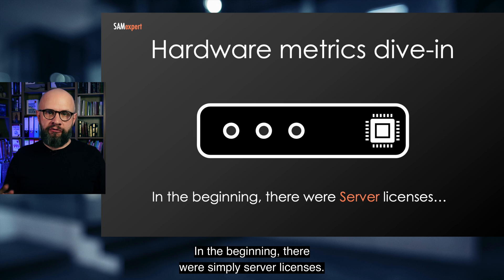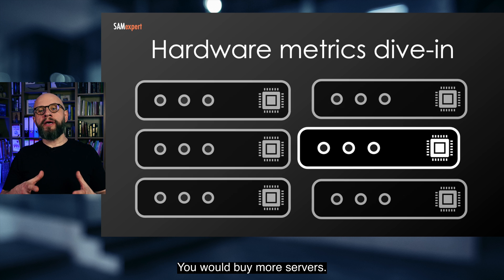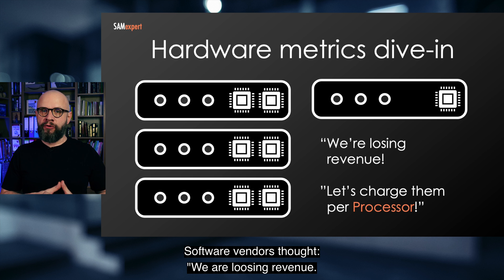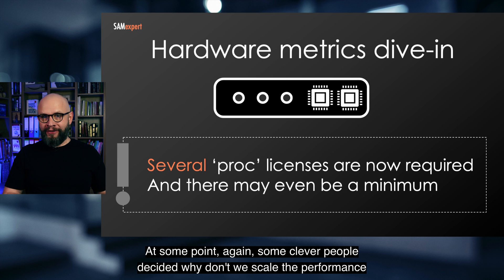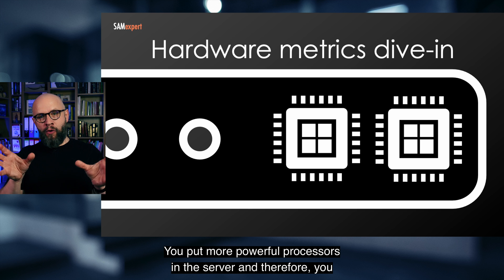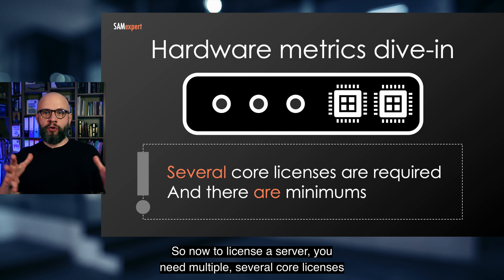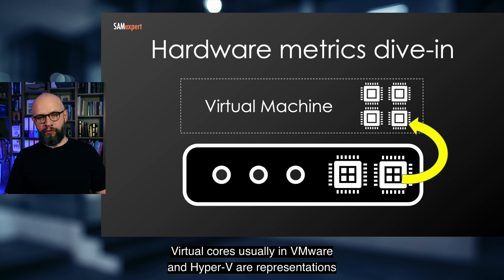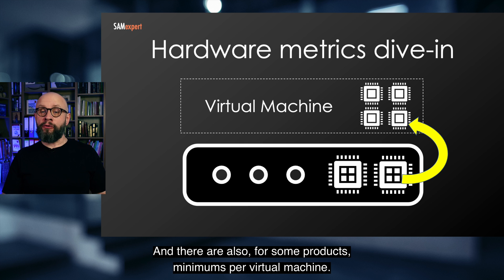Processor and Core Metrics Explained - Microsoft Licensing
Processor and Core Licensing metrics in Microsoft licensing explained. What is a processor? What is a core? What is a virtual core? How many core licenses do you need for Windows Server, and why?

This video is a snippet from our Microsoft Licensing Basics training.

LET'S TALK ABOUT YOU

❓ Would you like to check if you're getting a fair deal on Microsoft licenses and Cloud?
❓ Are you migrating to Azure and AWS and want to reduce costs?
❓ Is your agreement expiring soon?
❓ Are you being audited?

🖐 Understand Microsoft core licensing rules and avoid overspending.
🖐 Get expert guidance before your next server licensing purchase.